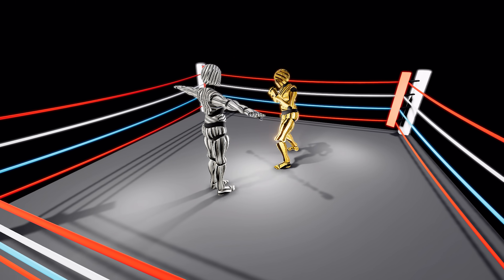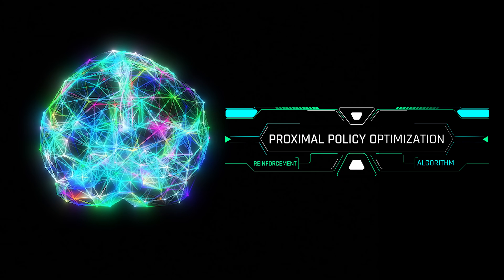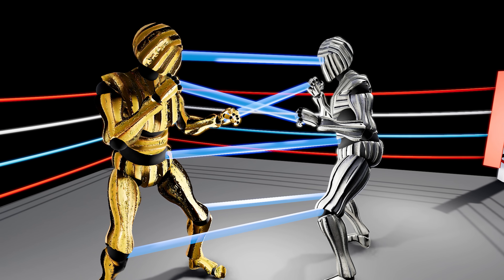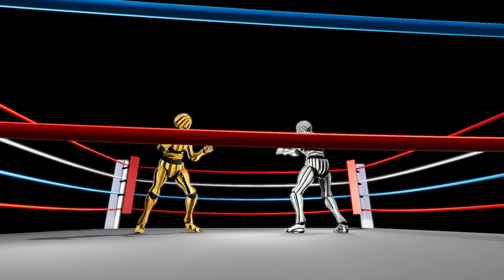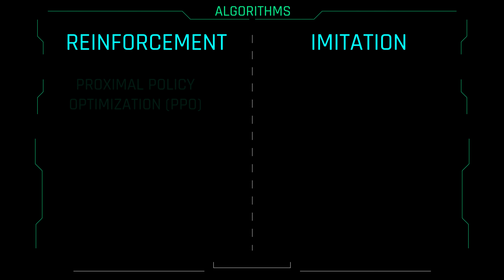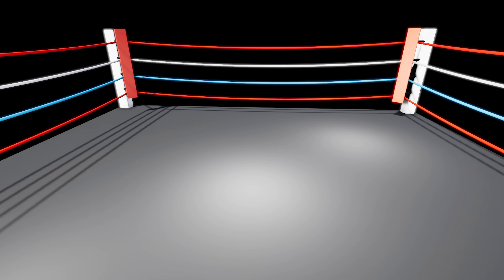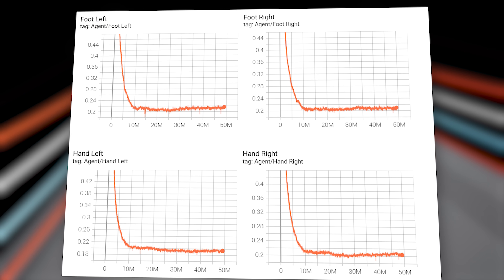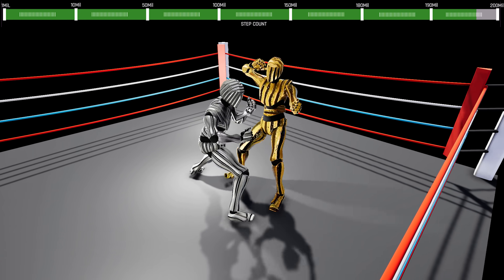AI Invents New Combat Technique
Video showcases AI trained using Deep Reinforcement Learning and Imitation Learning.

artificial intelligence, ai, machine learning, ai learns, deep reinforcement learning, ai training, evolution, neural networks, cozmouz

Chapters:
00:00 - Intro
00:52 - Neural Networks
01:39 - Observations
02:40 - Actions
02:55 - Rewards
03:52 - 1st Training Session [ Failed ]
04:50 - 1st Training Session Analysis
05:38 - Transfer Learning & Imitation Learning
07:18 - Balance Training Session
08:50 - Balance Training Session Analysis
09:30 - Further Changes
10:04 - Fighting Training Session
10:39 - Final AI Agent Fight [ Best of 10 ]

This project has been built on top of open-source projects by mbaske. Check out